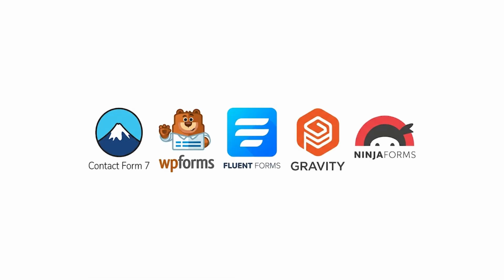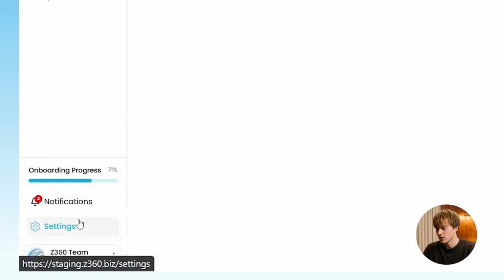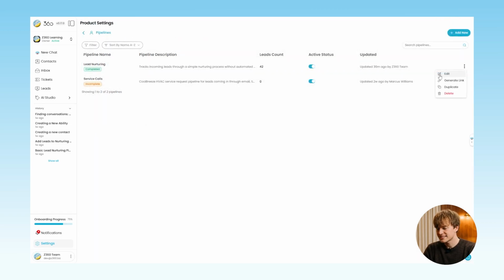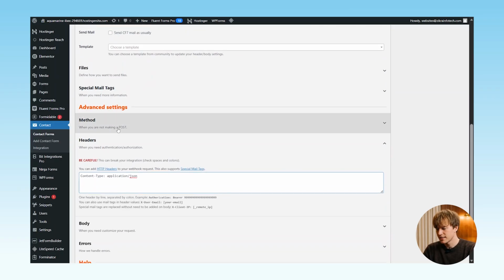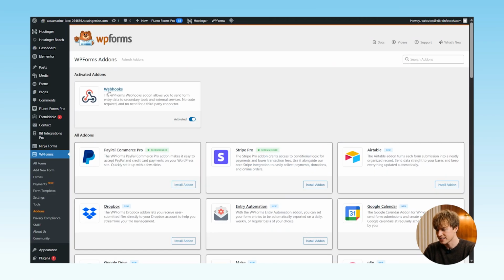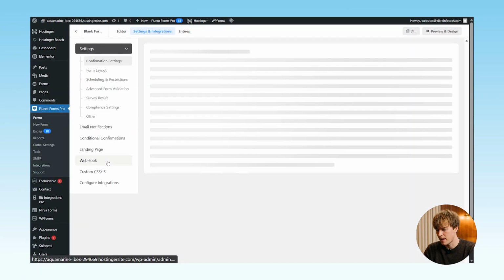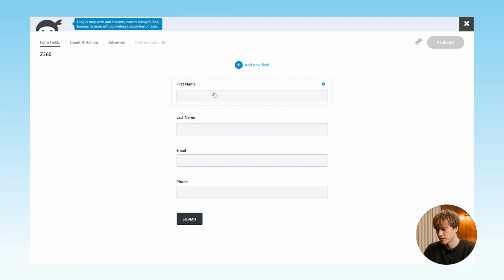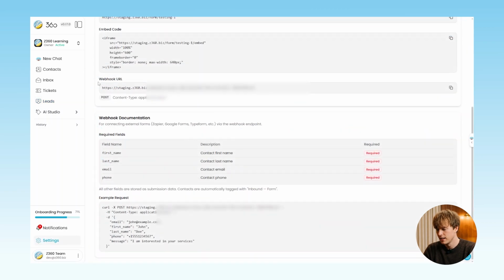Connect WordPress Forms with Z360 (Contact Form 7, WPForms, Fluent Forms & More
In this lesson, you’ll learn how to seamlessly connect your WordPress forms with Z360 so every submission automatically creates a contact or a sales lead inside your CRM.

We cover a complete step-by-step setup for the most popular form builders, including Contact Form 7, WPForms, Fluent Forms, Gravity Forms, and Ninja Forms, using Z360 Webhooks and API integration.

Whether you want leads in your inbox or directly inside your sales pipeline, this guide shows you exactly how to configure everything correctly.

🔗 What You’ll Learn:
Difference between Z360 Forms vs Pipelines
How to copy and use Webhook URLs in Z360
Correct field mapping (Forms vs Pipeline fields)
Step-by-step setup for:
Contact Form 7
WPForms
Fluent Forms
Gravity Forms
Ninja Forms
How to add Authorization headers for Pipelines
How to test and verify form submissions in Z360
⚙️ Key Concepts Covered:
Webhook integration with WordPress
CRM automation using Z360
Lead capture workflow setup
JSON field mapping for forms
Pipeline automation for sales tracking
🚀 Final Outcome:

After this video, your WordPress forms will automatically send submissions to Z360 — creating contacts or leads instantly without manual work.

▶️ Next Lesson:

We’ll connect Elementor and advanced WordPress forms using custom code integrations for tools that don’t support native webhook plugins.